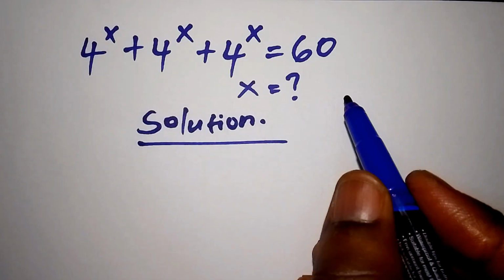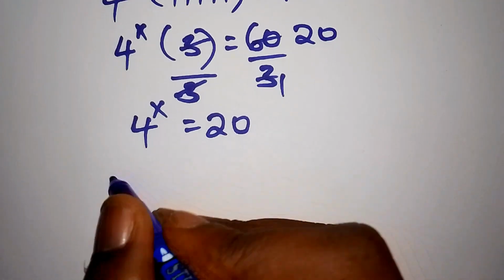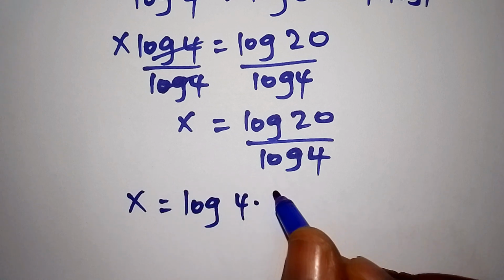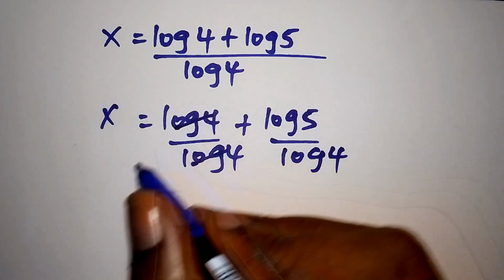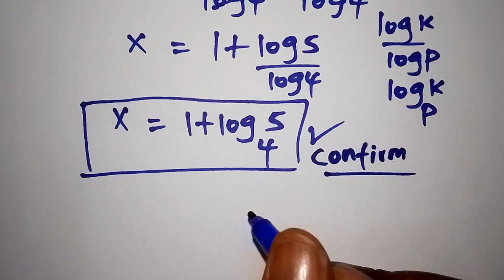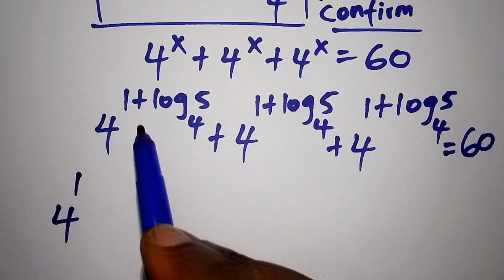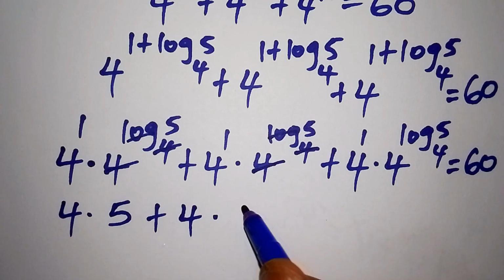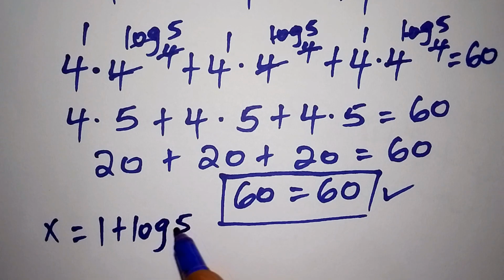A Nice Exponential Equation | Math Olympiad